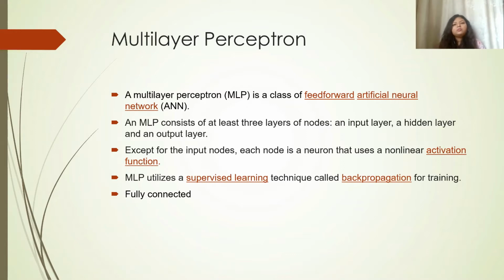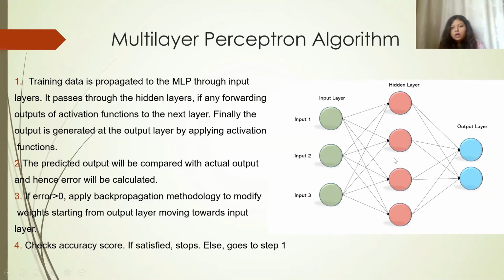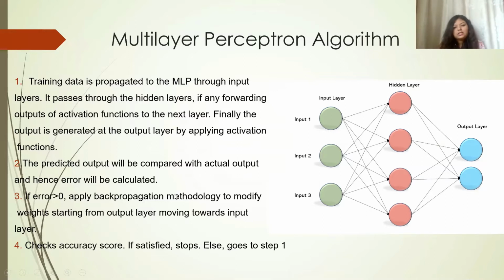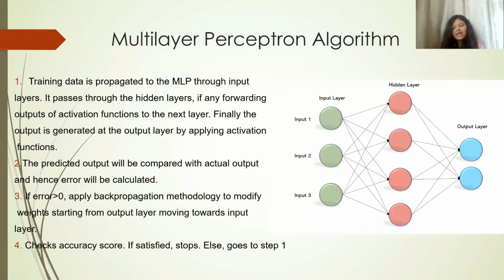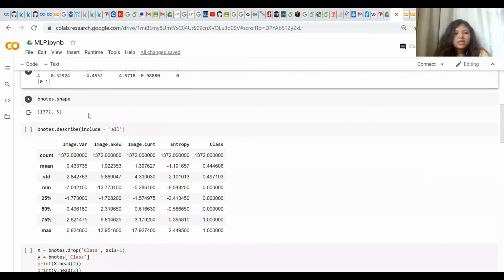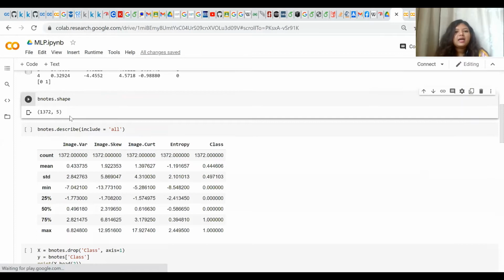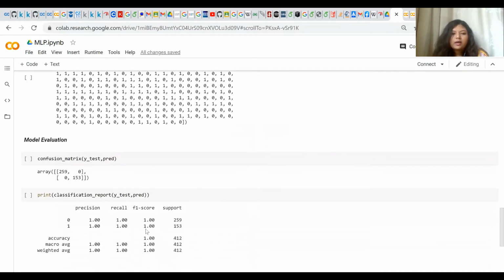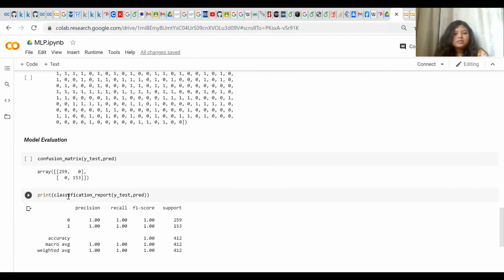Multilayer Perceptron Algorithm | Theory & Code Explanation | 1510049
Implementing multilayer perceptron using python, google colaboratory for lab final & the dataset used is Bank Note Data.